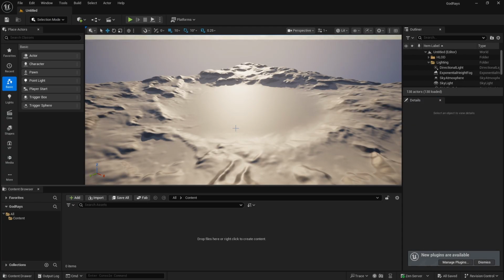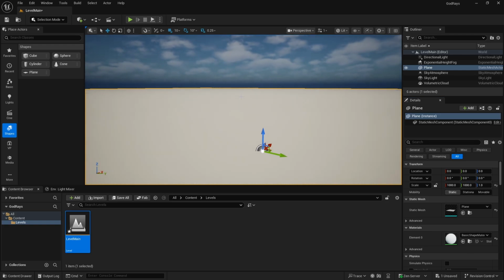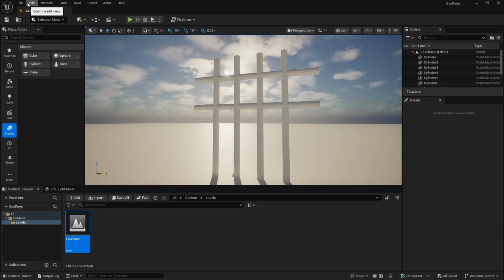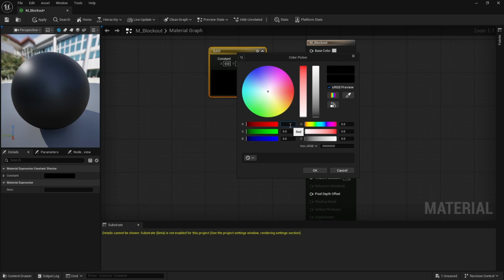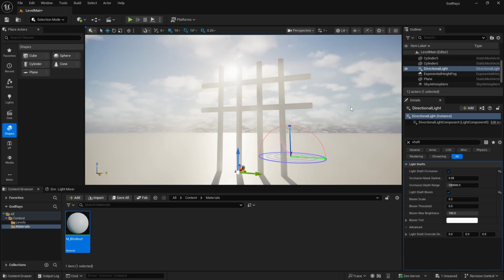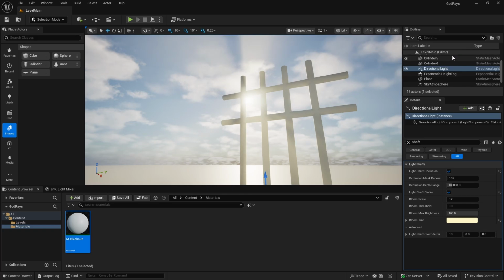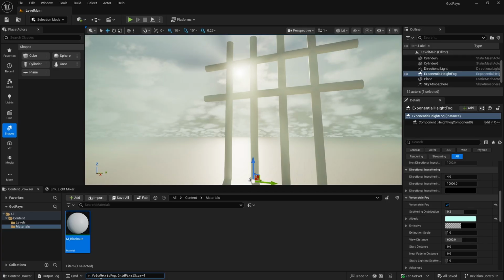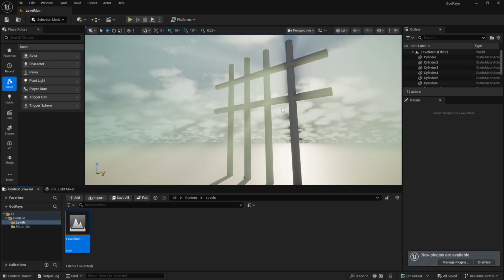God Rays | Unreal Engine 5 Beginner's Quick Tutorial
This tutorial covers how to enable "God rays" on the directional light (sun) in Unreal Engine 5. It also touches on exponential height fog. Both are great ways to add atmosphere to your scenes.